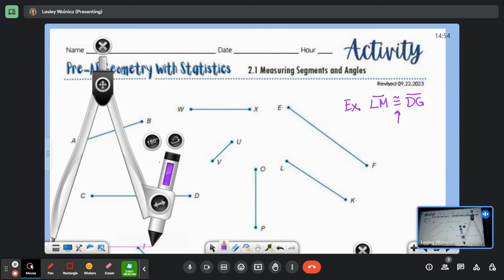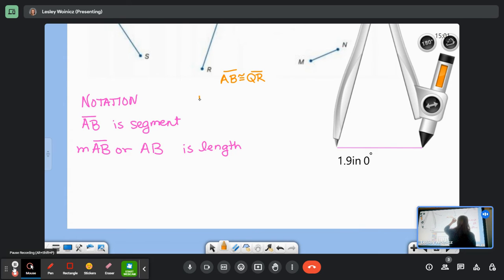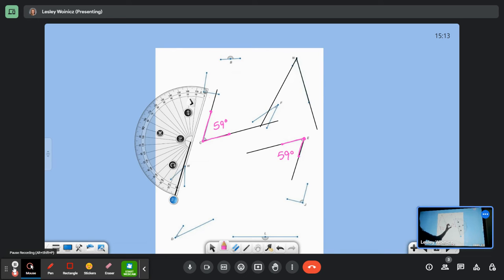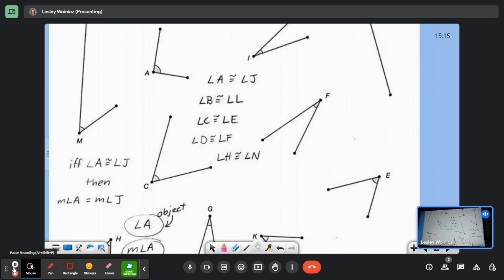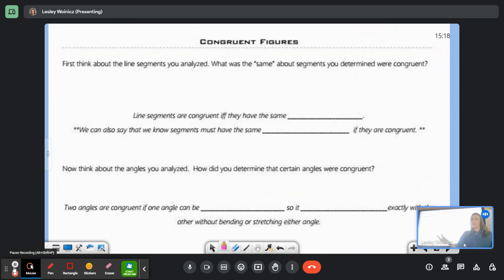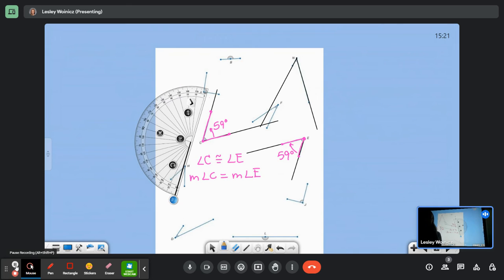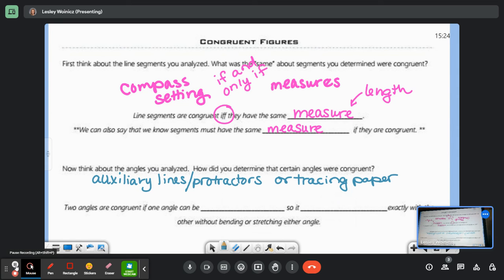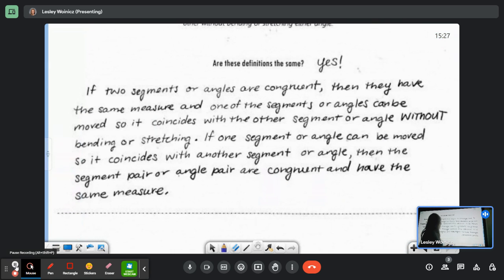2.1 Activity Measuring Segments and Angles